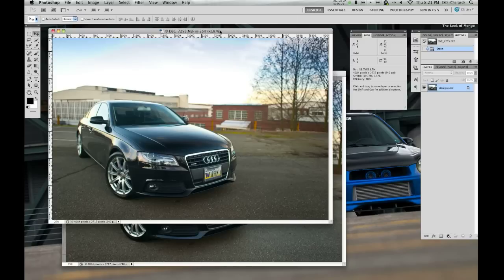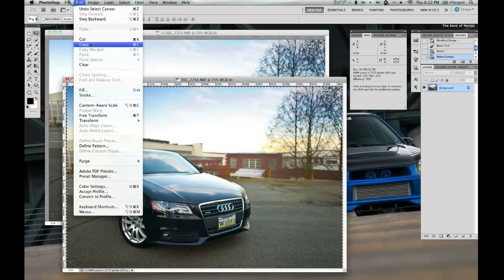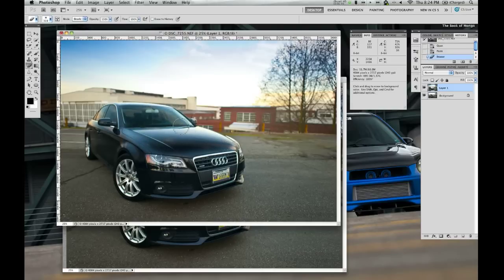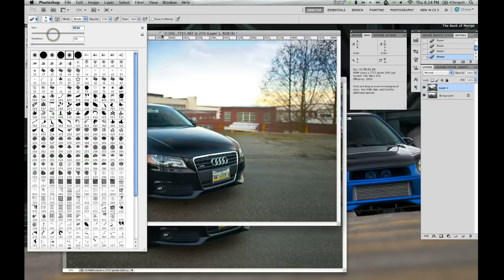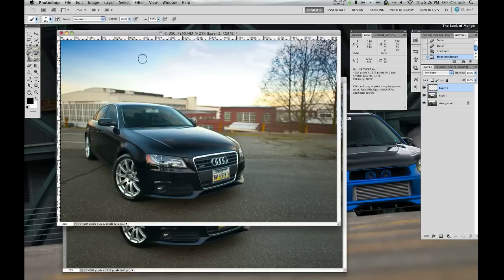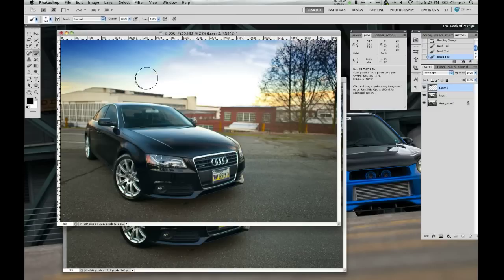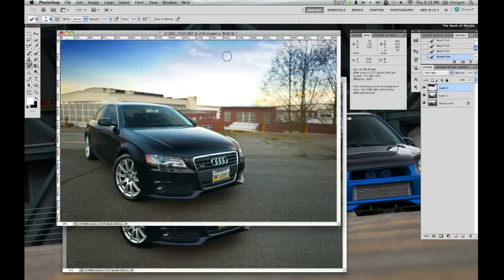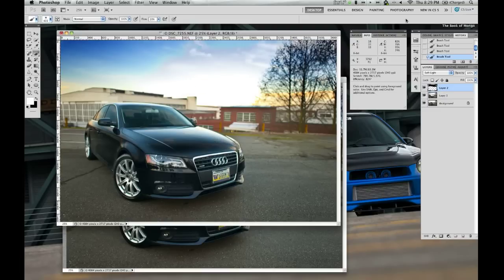Matched Polarized Windows and Darkened Sky Photoshop Tutorial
Learn how to merge two photos with different polarization into one, and darken the sky in Photoshop. This is my first video tutorial, so please cut me some slack.  For more photos, please visit ArminAusejo.com